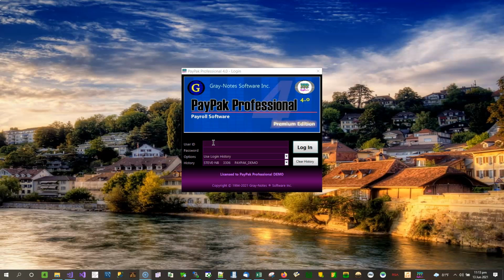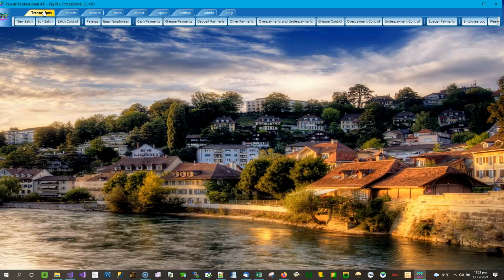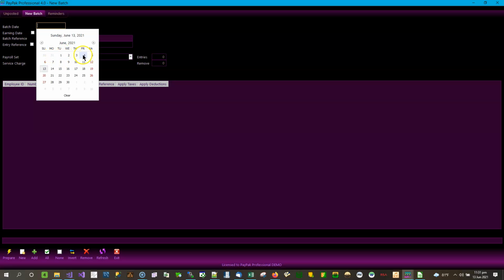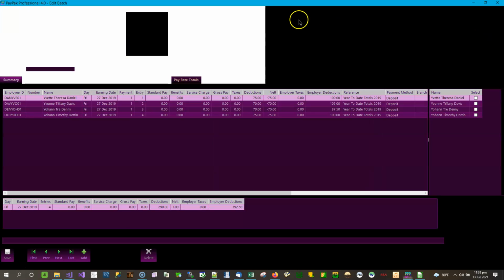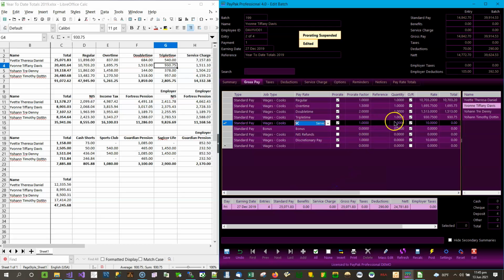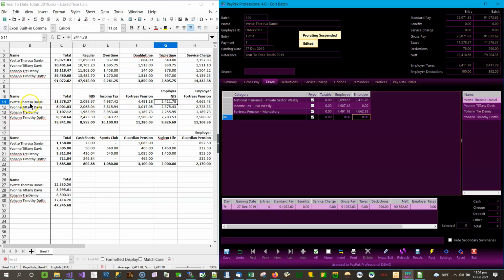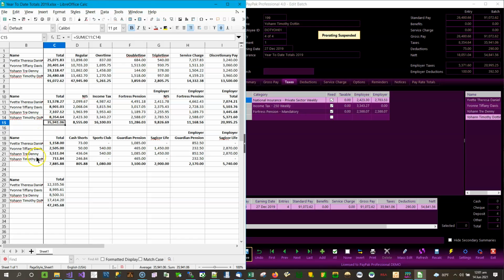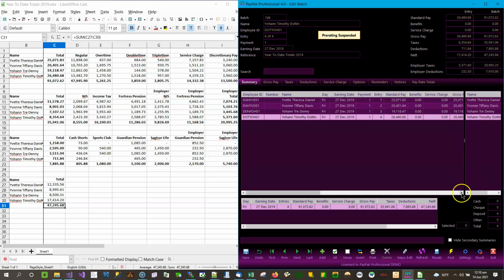PayPak Professional 4.0 - Year To Date Batches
Training video on how to create Year To Date Batches in PayPak Professional 4.0.